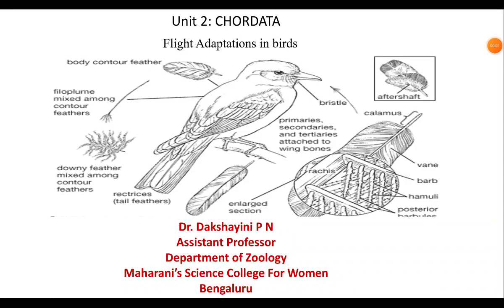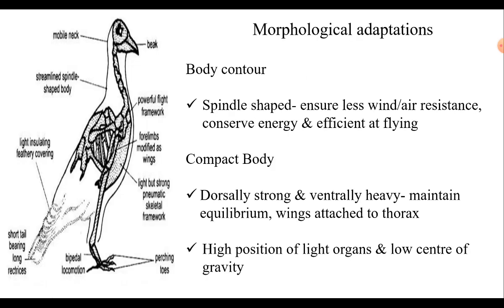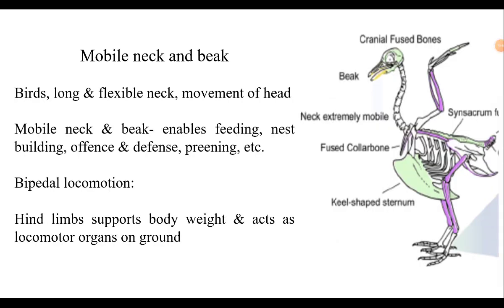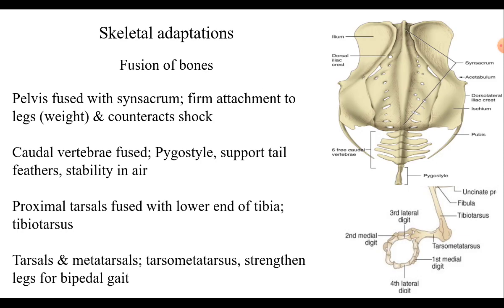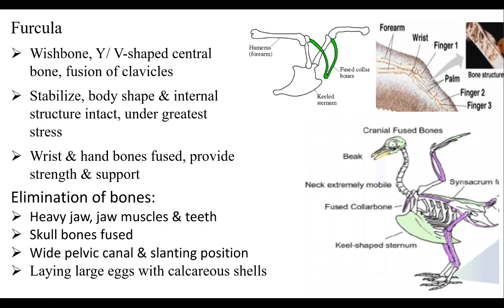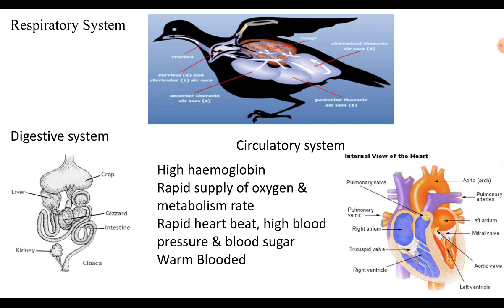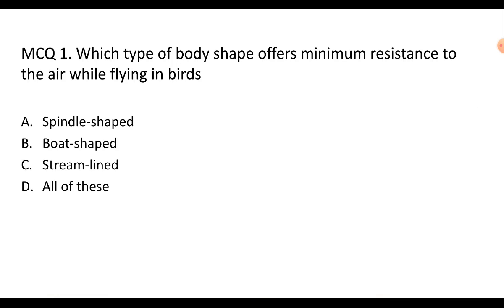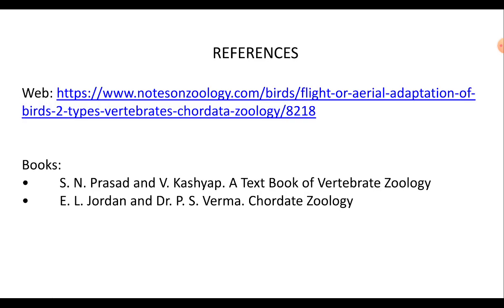Dr. Dakshayini P N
Flight adaptations in Birds